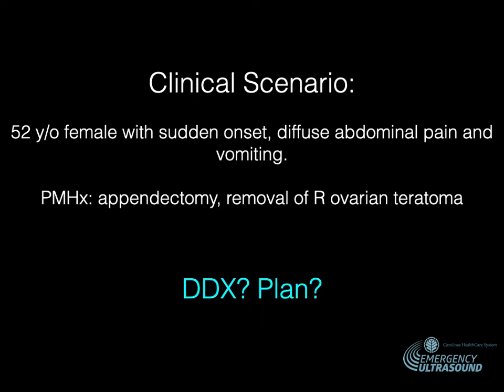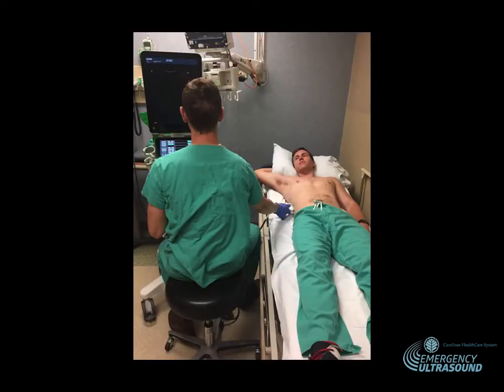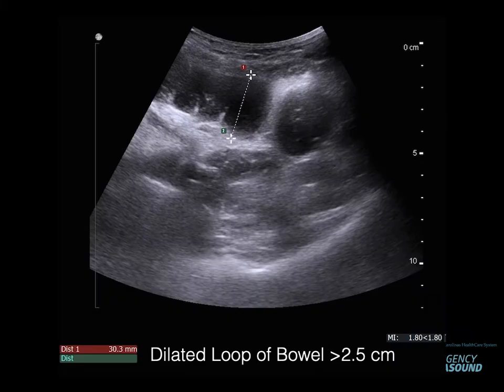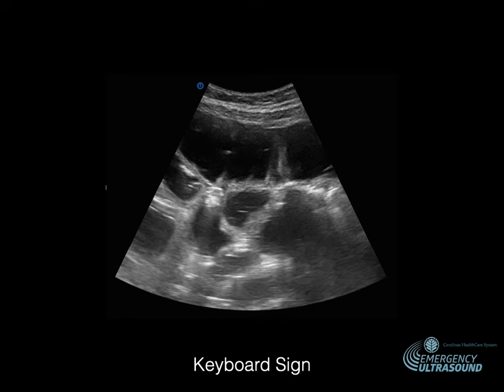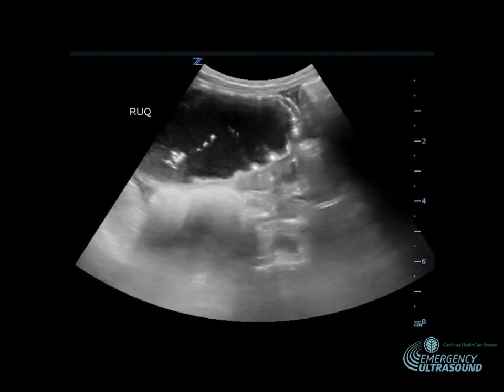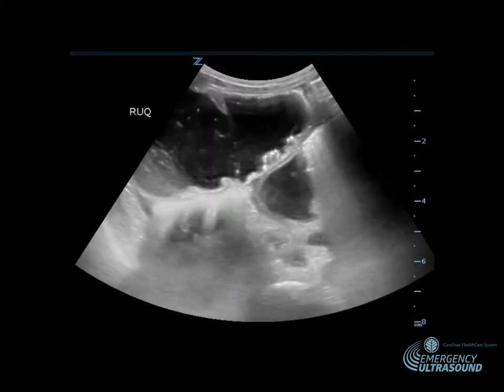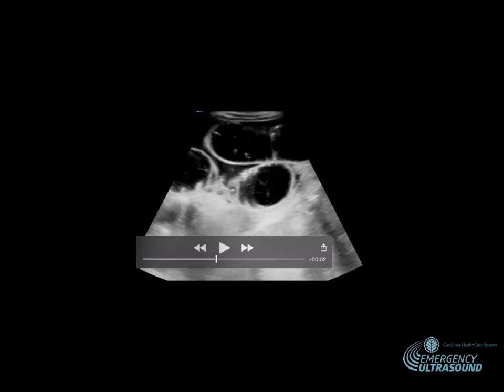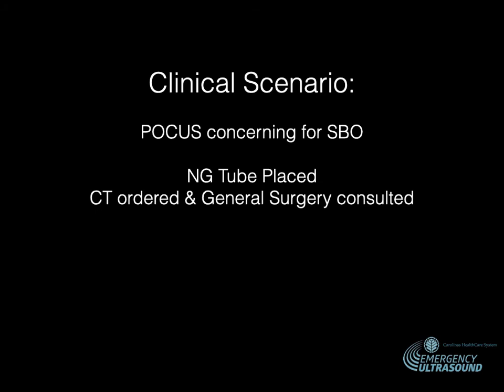POCUS for SBO